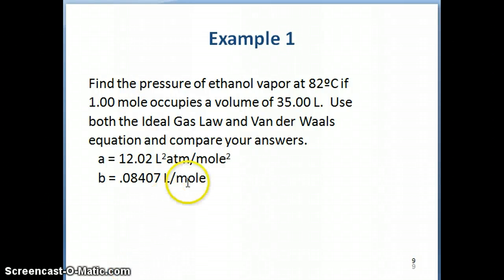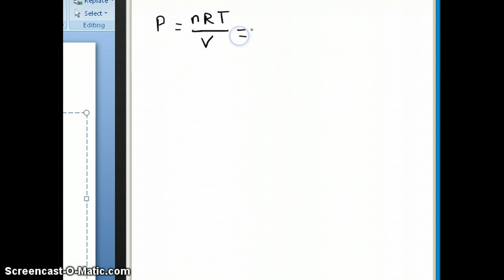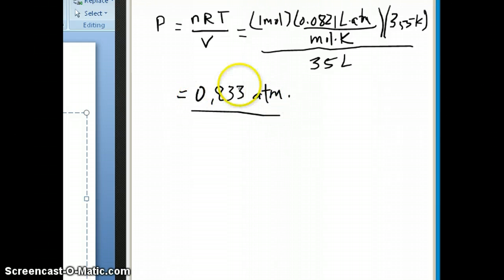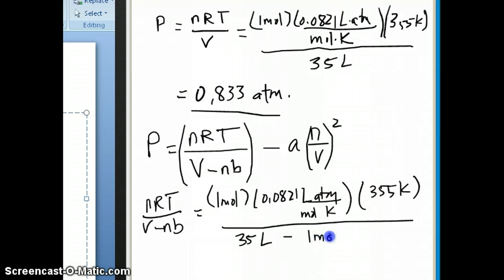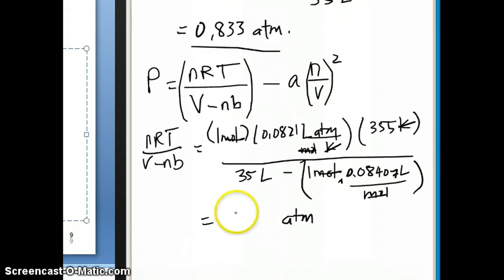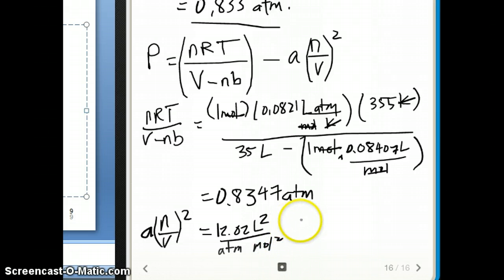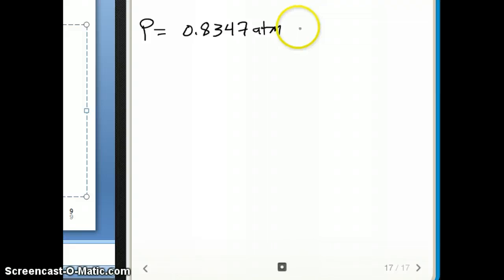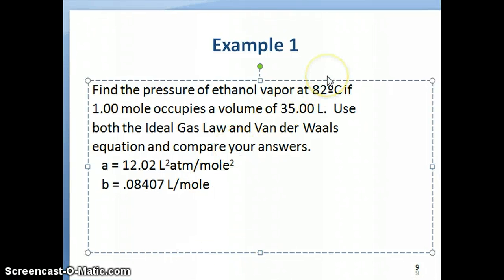Calculation with real gas equation